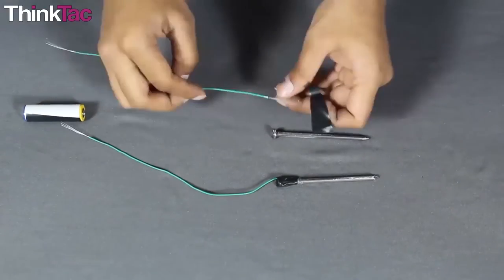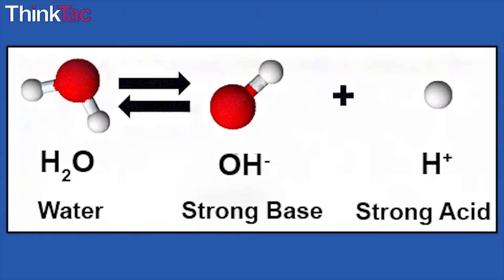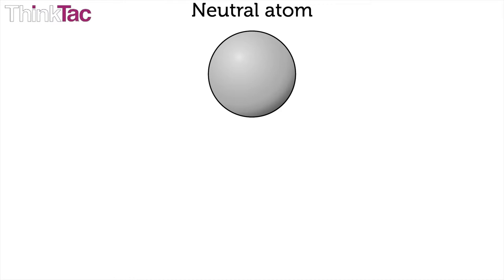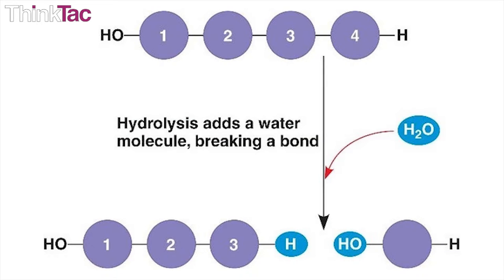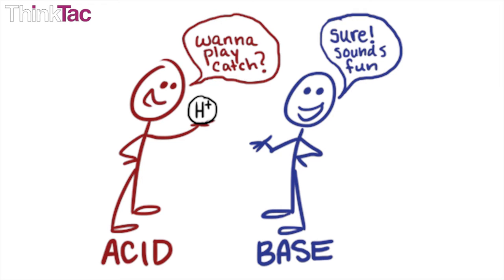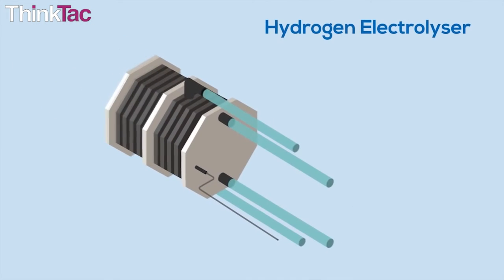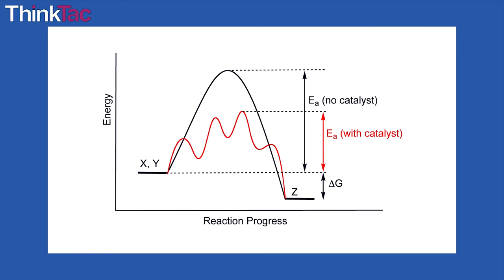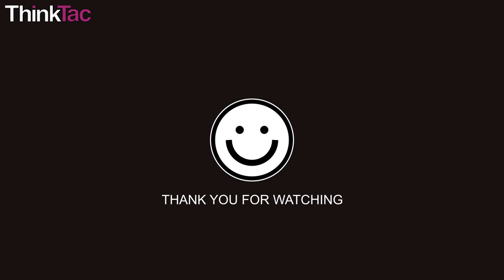Topic Guide: Hydrolysis | ThinkTac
hydrolysis of salts
hydrolysis reaction
hydrolysis of ester
hydrolysis of water
hydrolysis of atp
hydrolysis of salts of strong acid and weak base
hydrolysis of salts class 12
hydrolysis of ether
hydrolysis of alkyl halides
hydrolysis of methyl acetate experiment
hydrolysis chemical bonding
hydrolysis of sucrose
hydrolysis reaction inorganic chemistry
hydrolysis class 11